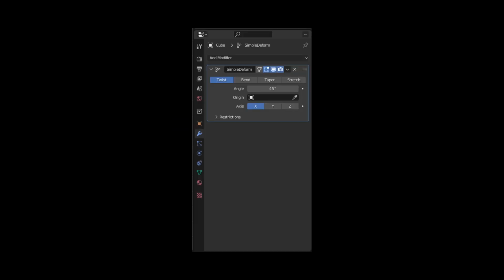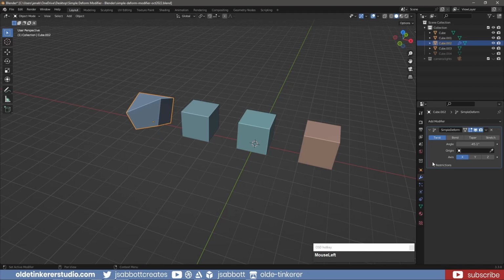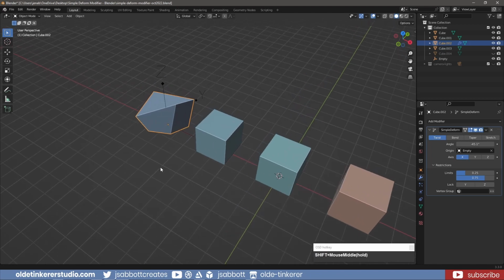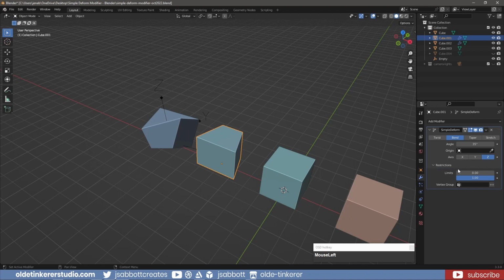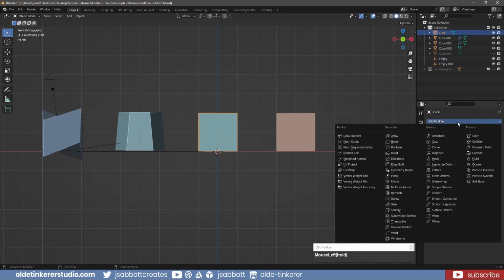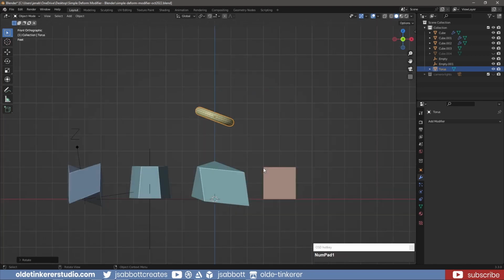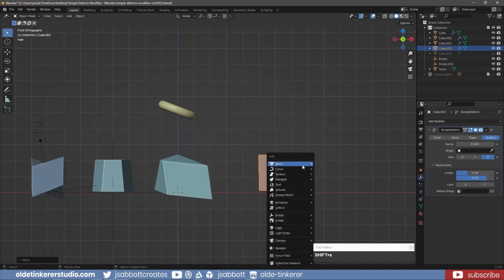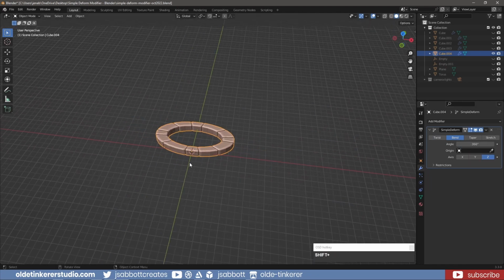How to use the simple deform modifier in Blender [3.3] | Blender Basics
Did you know you can use easily deform object in Blender?

In this Blender tutorial I will show you how to use Blender’s simple deform modifier to deform your 3D objects.

Timeline:
00:00 Introduction
00:09 Modifier Overview
00:31 Twist option
02:21 Bend option
03:55 Taper option
05:14 Stretch option
06:33 Practical example